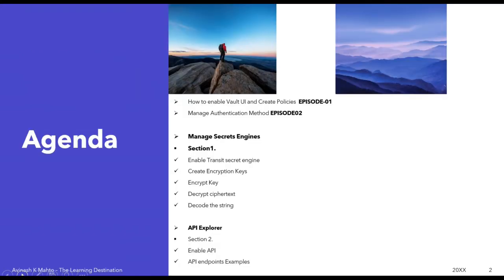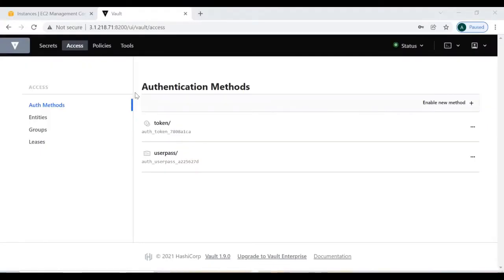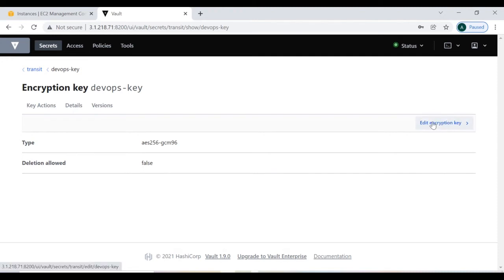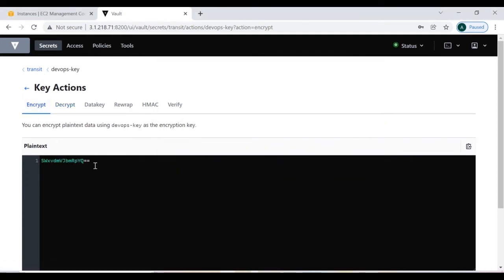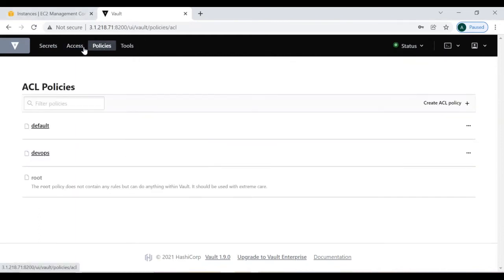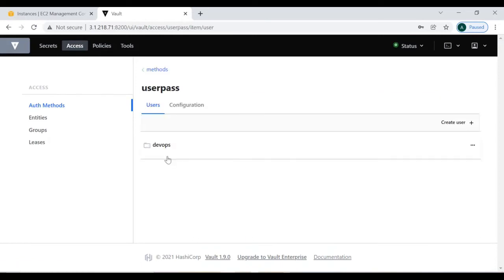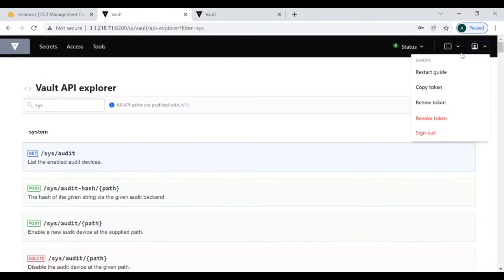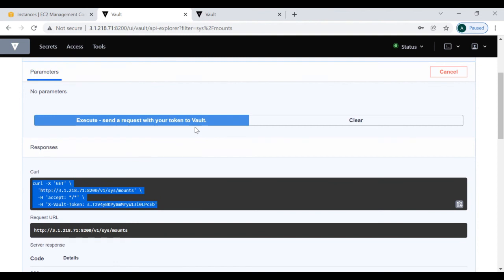VAULT UI: EP03 - How to manage and enable "Secret Engine" using Vault UI and explore Vault API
This video helps you to enable and manage secret engines in Vault UI also it helps you to understand API calls inside Vault UI with various examples.